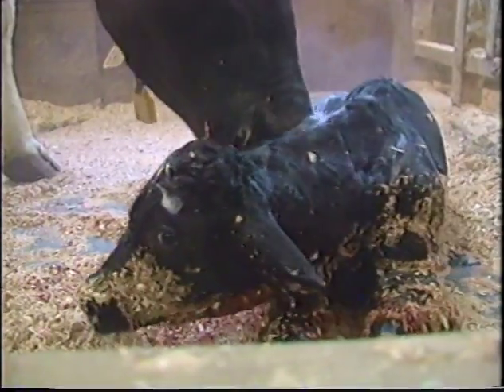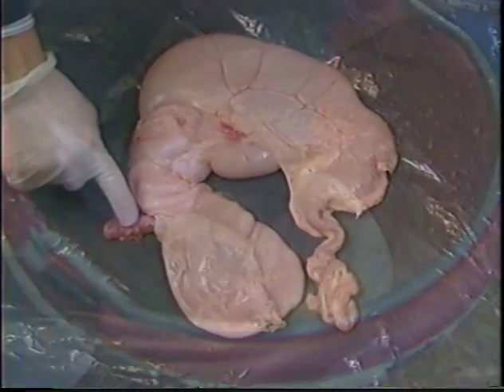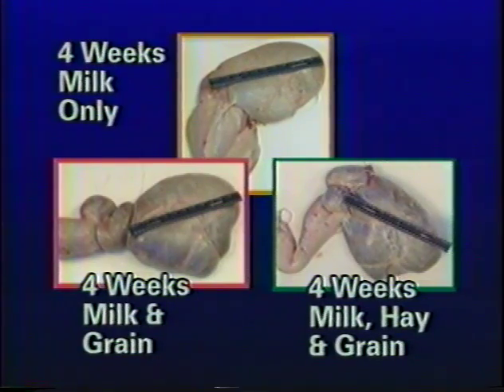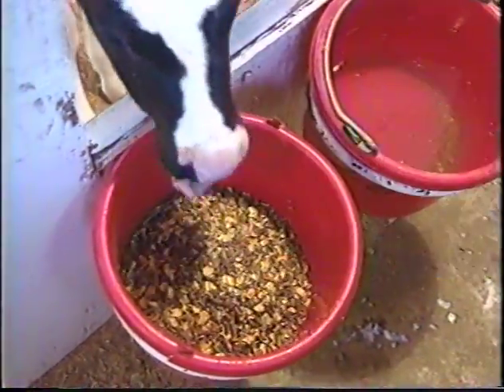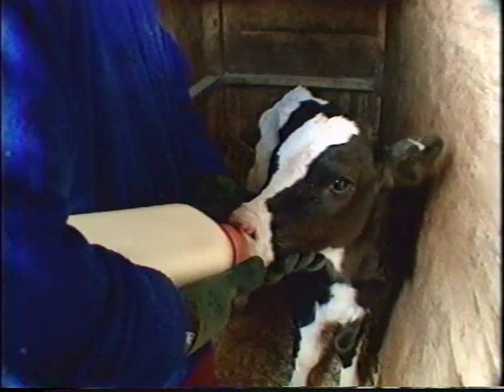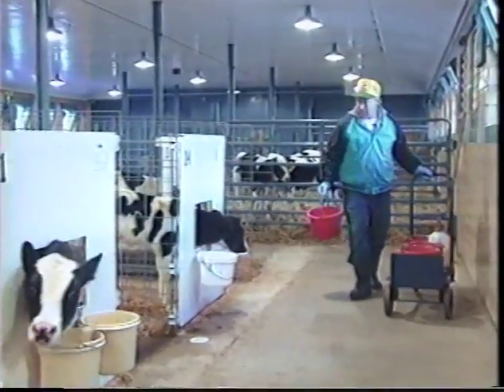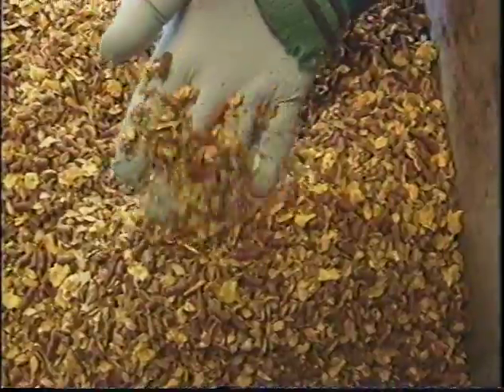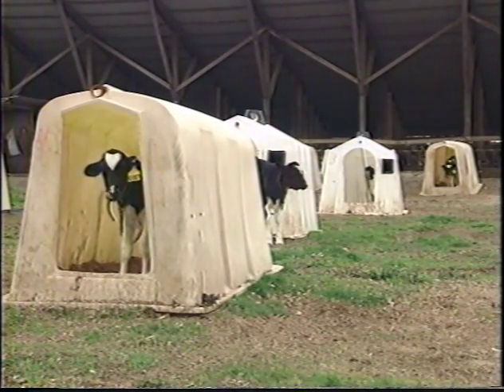Calf to heifer